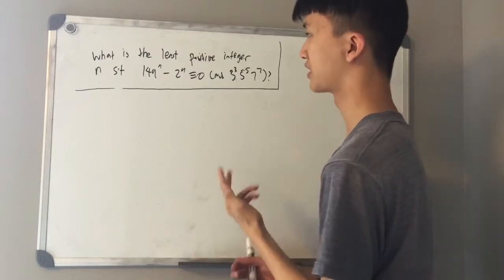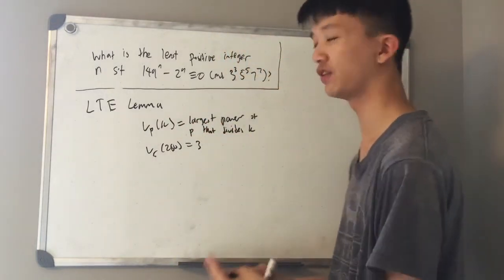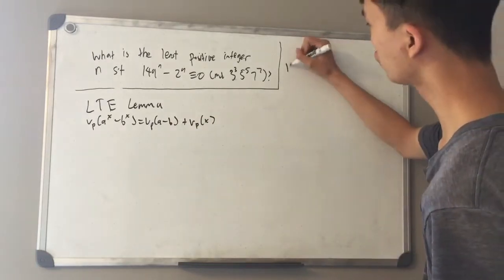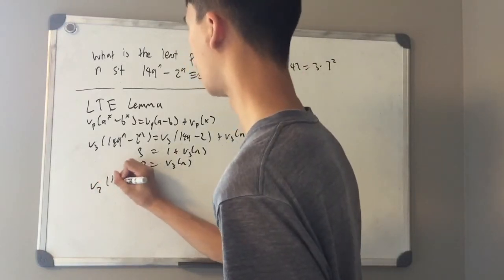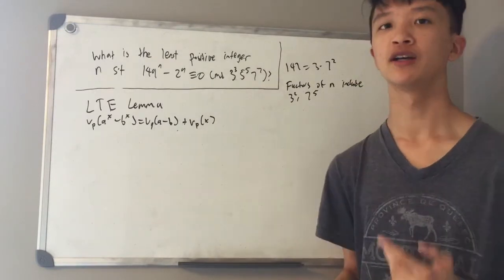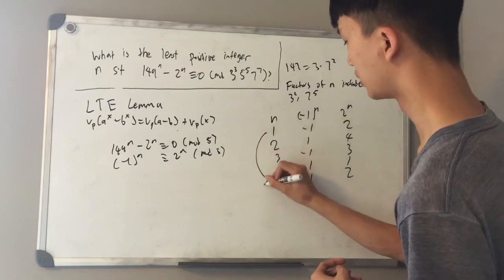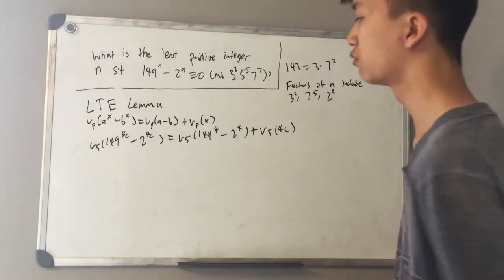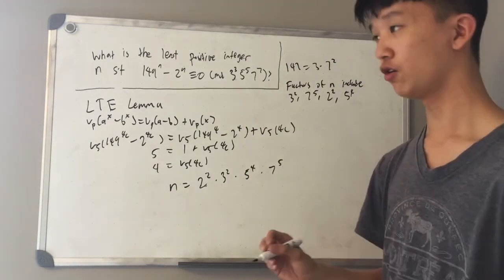AIME 2020 Q12 Solution - Heavy Lifting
Wiping sweat off my forehead after all that heavy duty power lifting